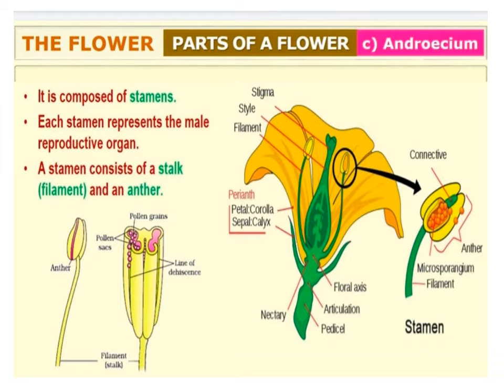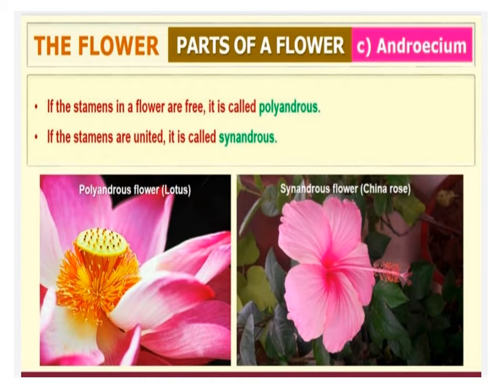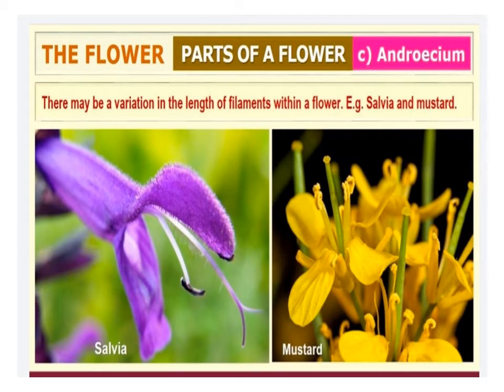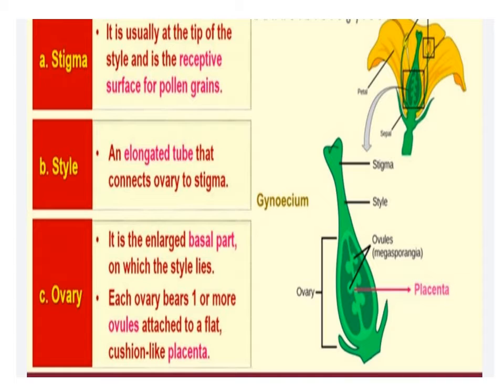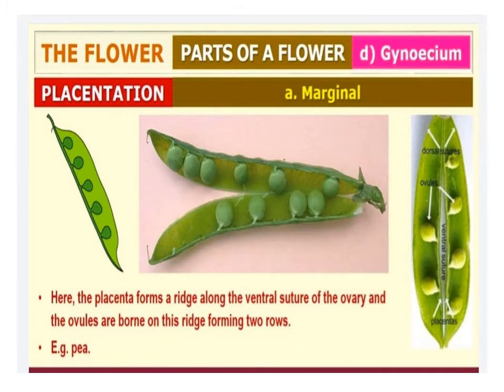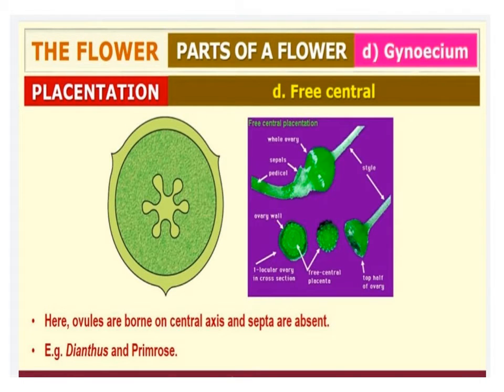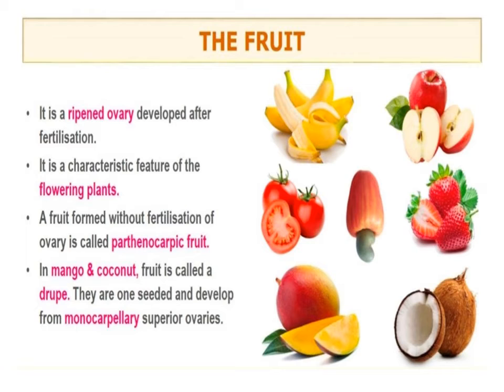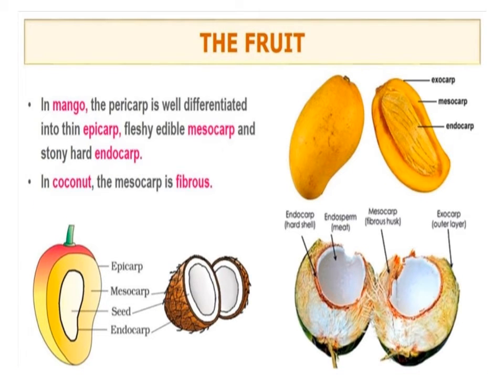Biology class-XI lecture-4